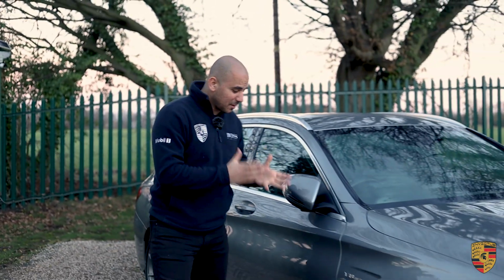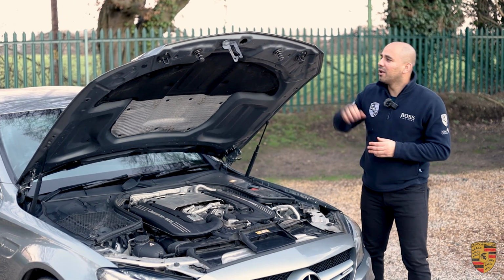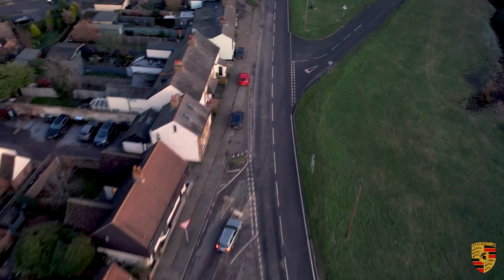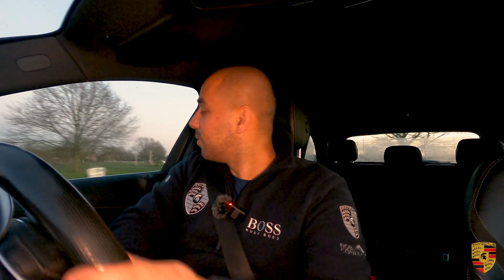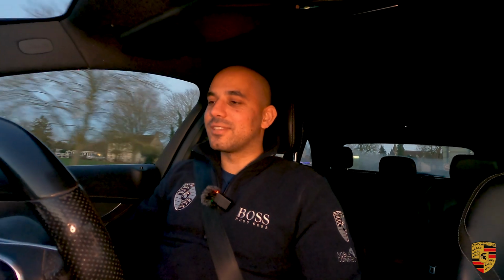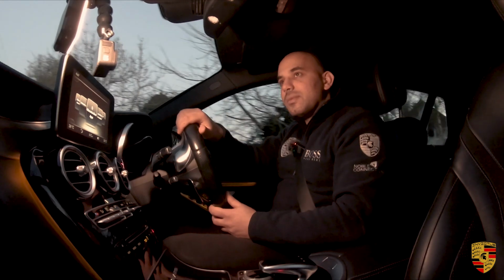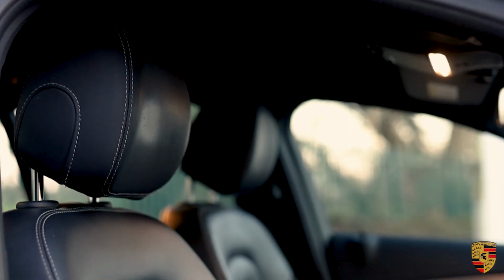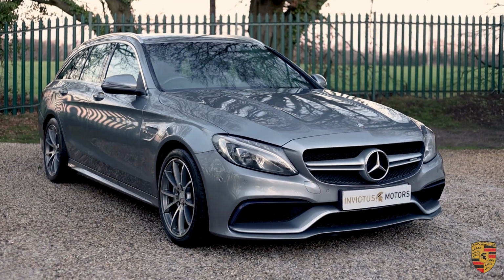How the 2015 Mercedes-Benz C-CLASS 4.0 AMG C63 Drives and Sounds?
Basheer Zaheer reviews and test drives the 2015 Mercedes-Benz C-Class 4.0 AMG C63 producing 476 BHP for an estate five door car.

00:00 Intro
00:27 History
01:25 Engine
02:10 Sound Test
02:26 Test Drive
09:04 Exterior Specification
10:30 Interior Specification

The UK Registered charity we donate all our YouTube earnings to is below, please take a moment to read through the link: